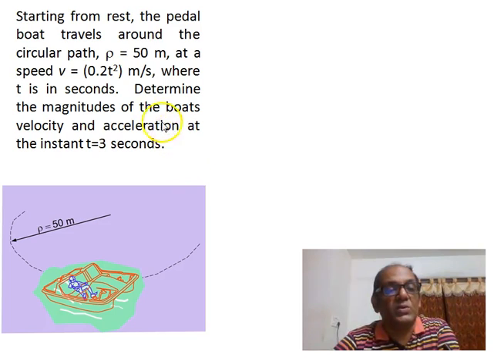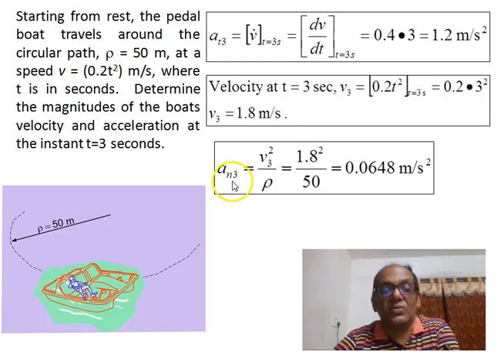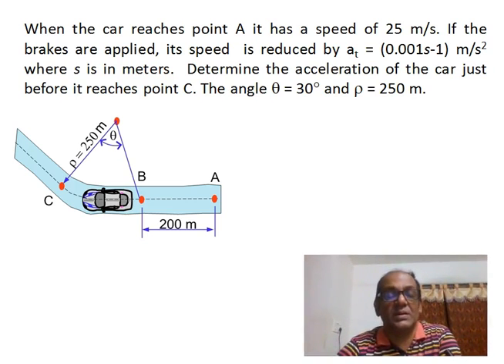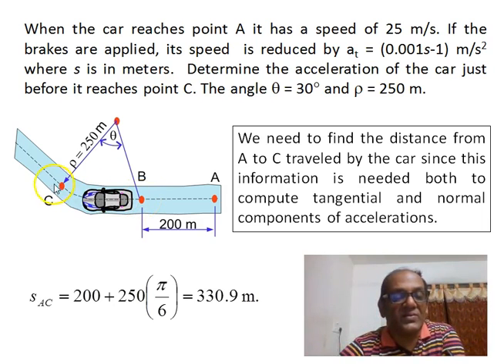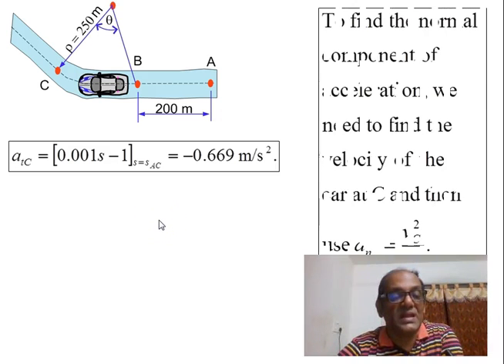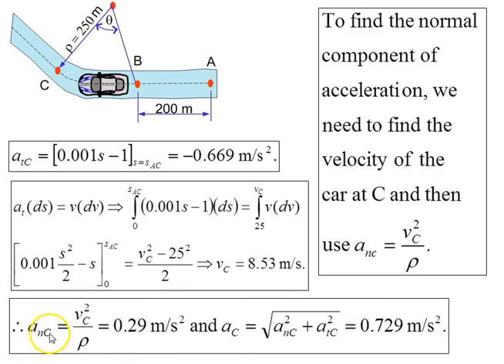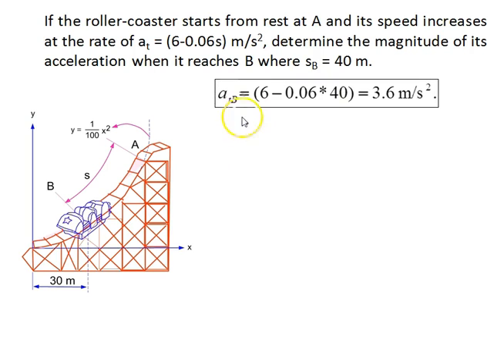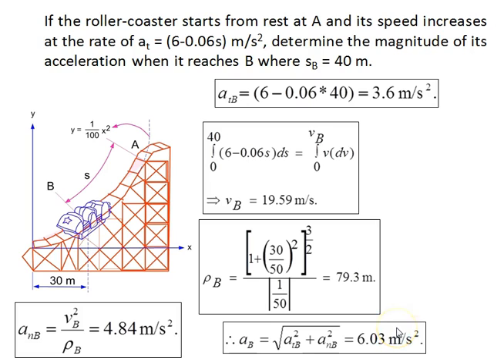Lesson 59 Normal Tangential Problems